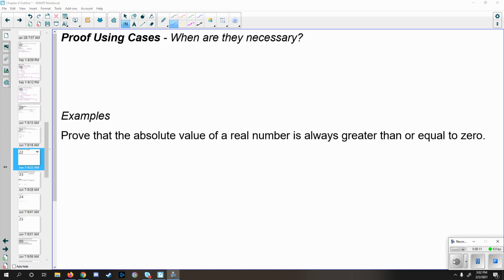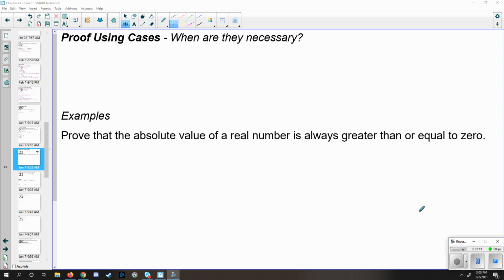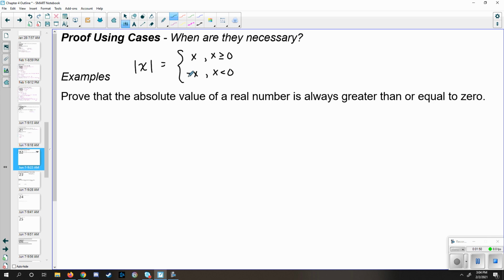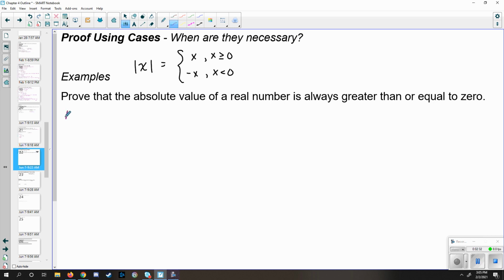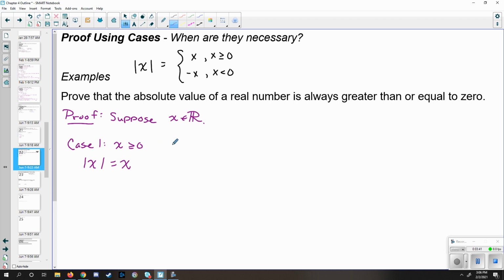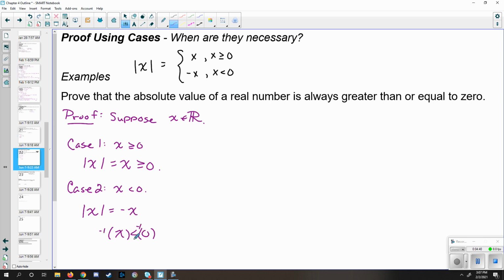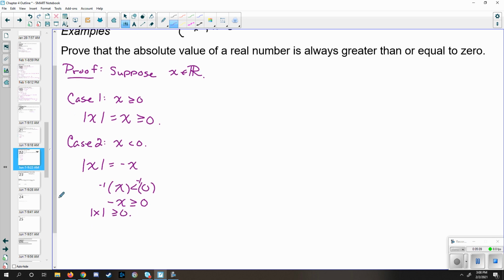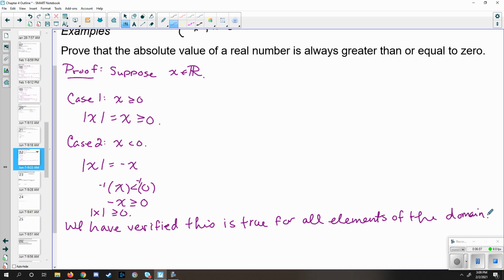Proof by Cases